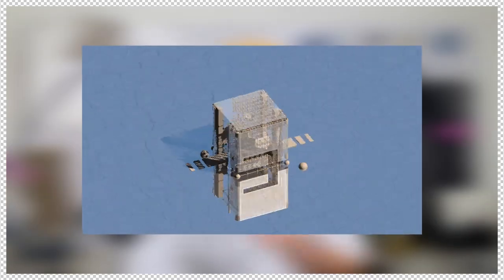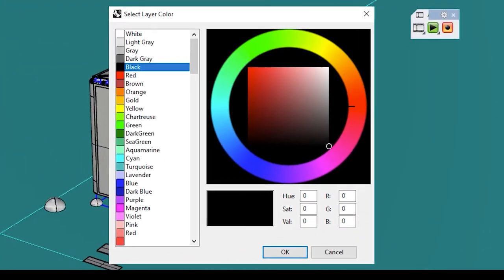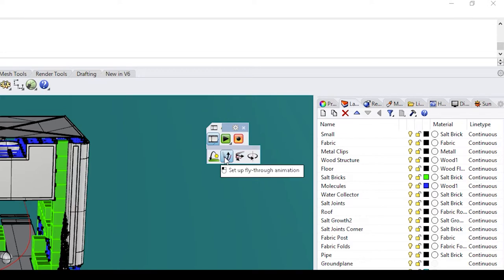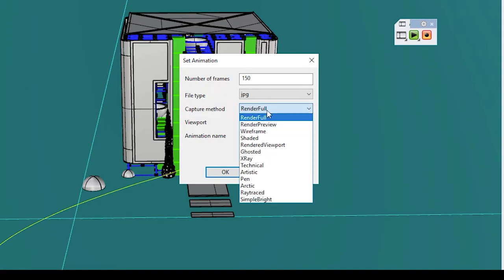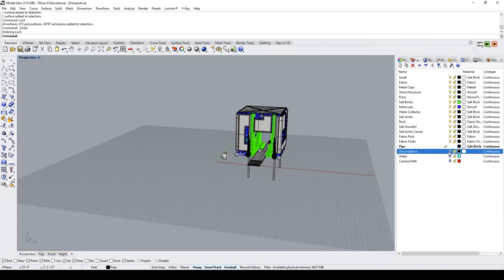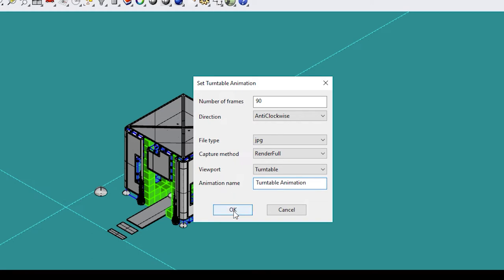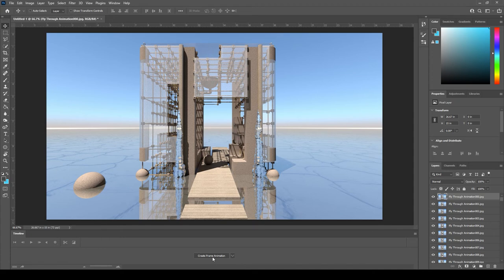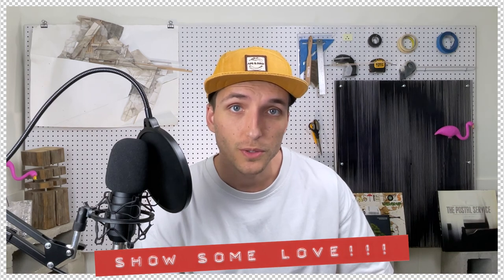How to Create Rhino Animations (Fly through and Turntable)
How to record Rhino animations like the FLYTHROUGH animation and Rhino TURNTABLE animation in this step-by-step video. I will also show you how to export it for presentations! Thanks, Kat and Alex! Y'all go check them out!

I understand your time is precious, and I hope you found this video to be helpful. Only if you want to, here are a couple steps you could take to show this small channel some love!
     3️⃣ If you are interested in supporting the channel, please take a look to
           All proceeds go towards the channel! ☕

3D Model Credits | @krmallory @asulek79 and myself.

∴  P R O G R A M S
Adobe Photoshop, Adobe Premiere, Adobe After Effects, and Adobe Indesign.

∴  C O M E  H A N G  O U T

0:00 Introduction
0:25 Flythrough Animation
3:23 Animation Crash Course
4:27 Flythrough Animation Continued
6:05 Turntable Animation
8:00 How To Make A .gif
10:50 Outro